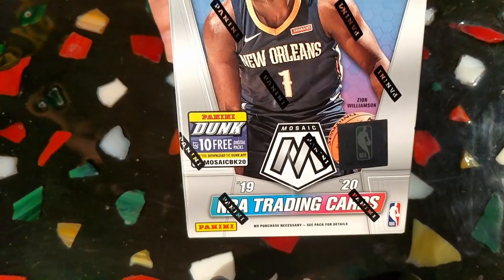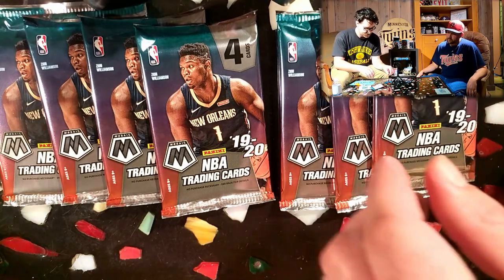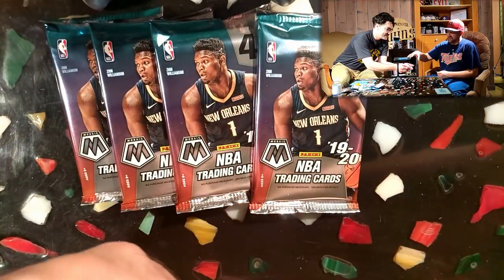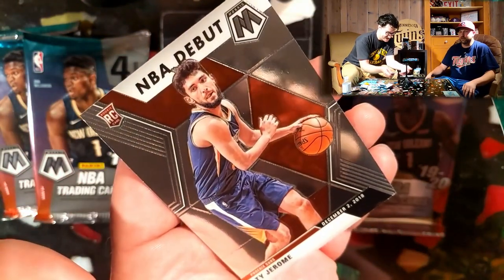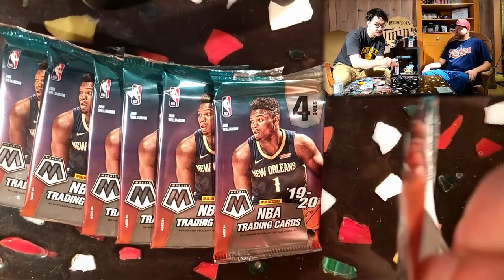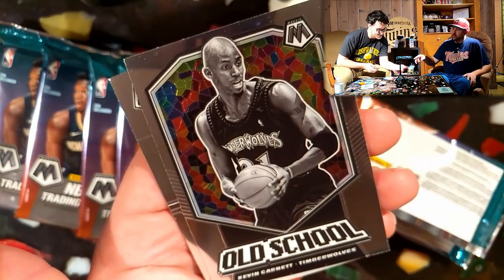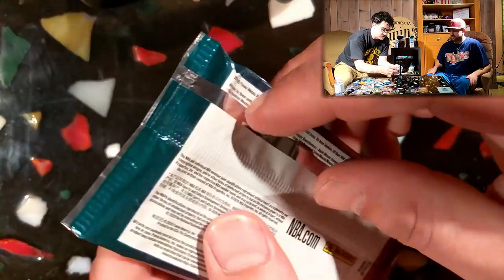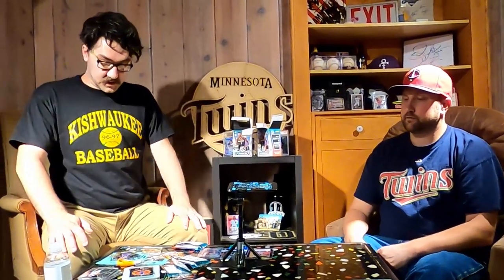2020 Panini Mosaic Basketball Cards - Retail Blaster Box Opening! STUD ROOKIE SIGHTING!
It felt like winning the lottery just finding the blaster boxes in retail in the wild... but we win again when we start rippin' packs!

Dig the video? Thanks for your support, we hope you drop us a comment also